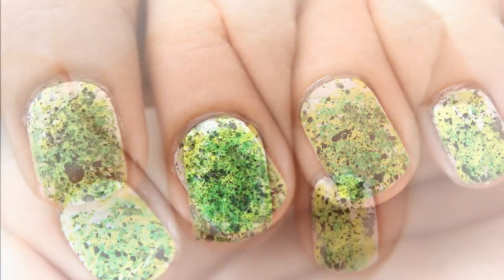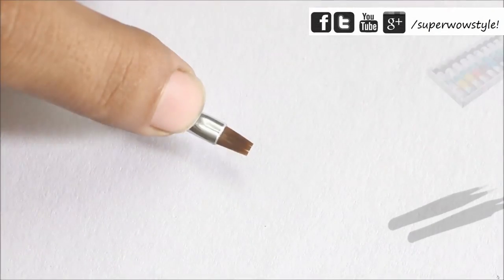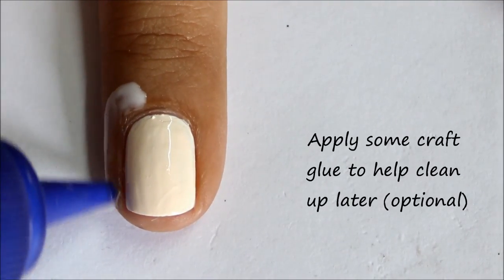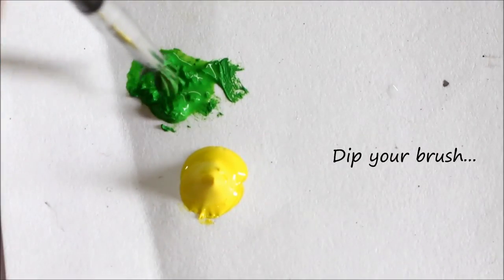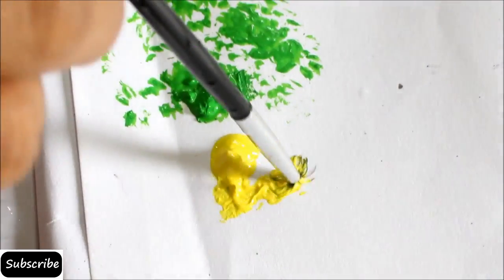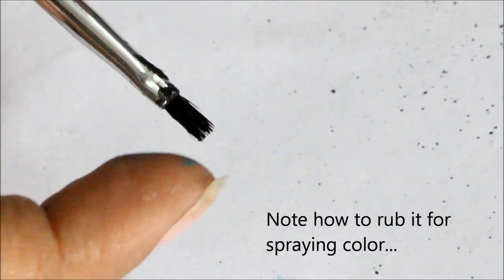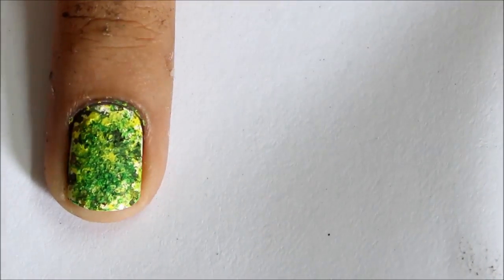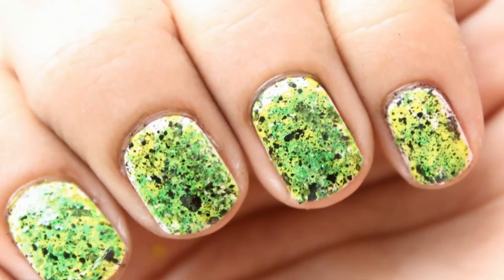Nail Art Design For Very Short Nails _ NO DRAWING _ superwowstyle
Nail Art Design For Very Short Nails

Music taken from - The Youtube Library
and Danosongs.com